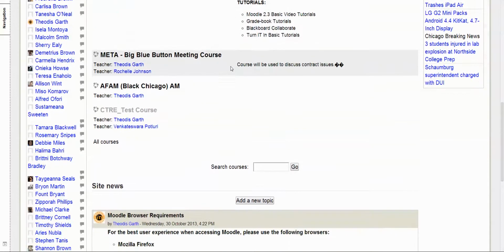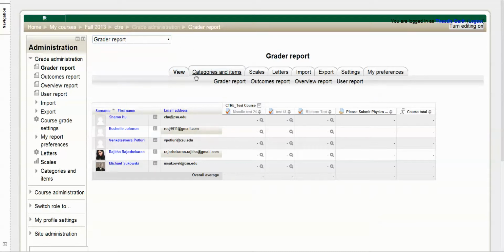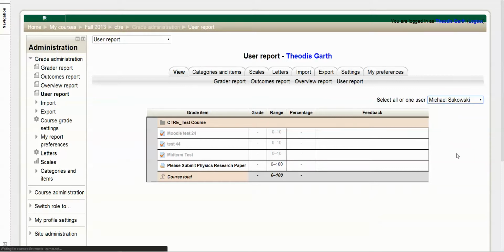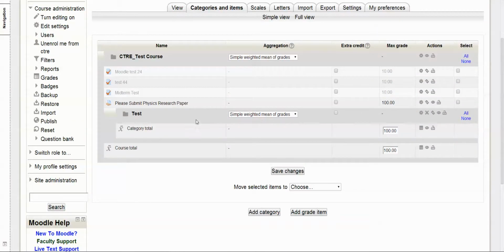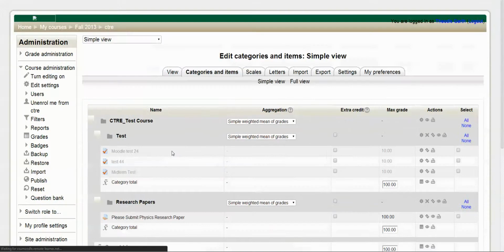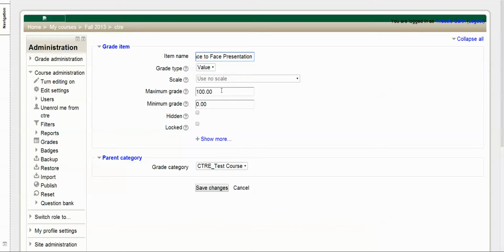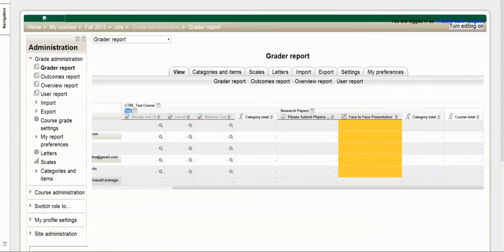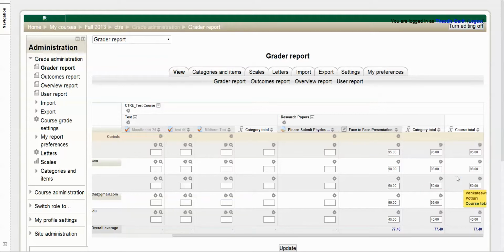Moodle Gradebook Overview